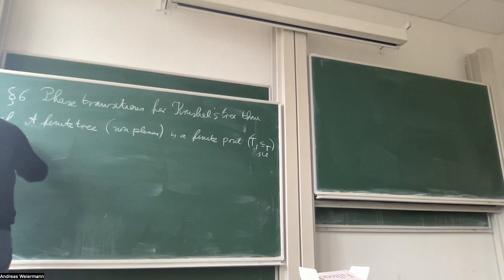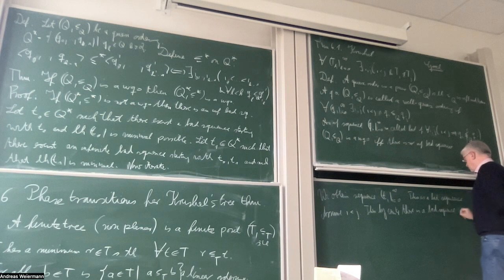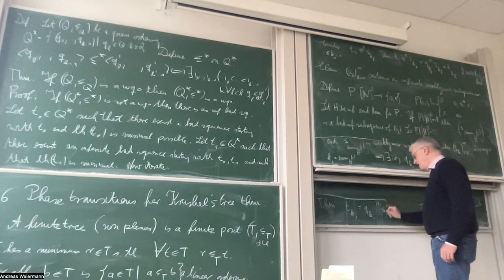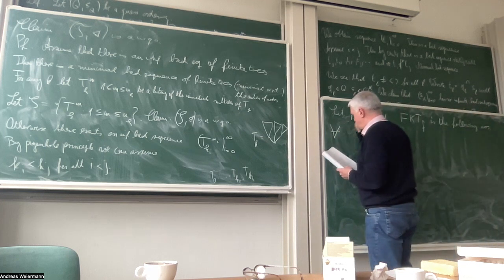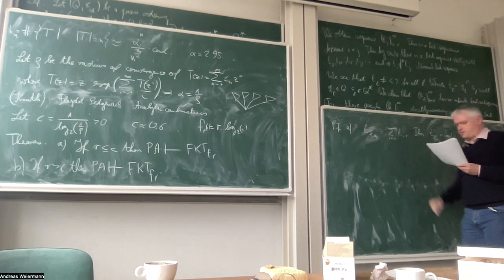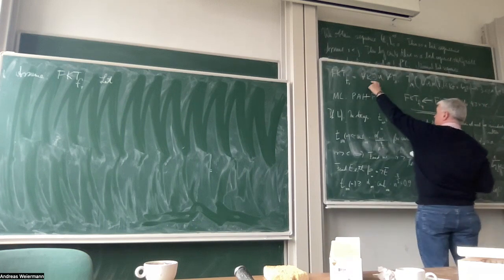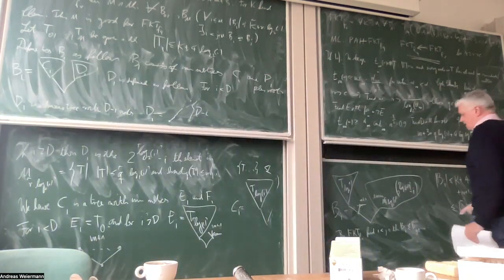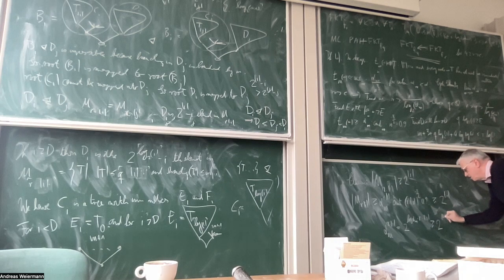Additional lecture about the provable version of the Goodstein sequences January 8th.